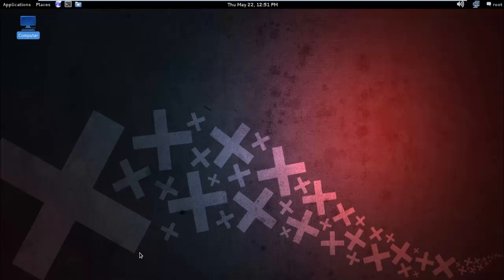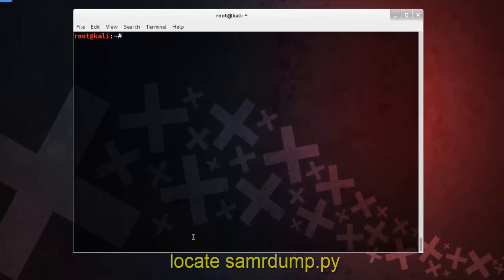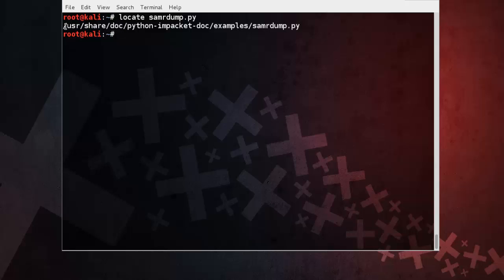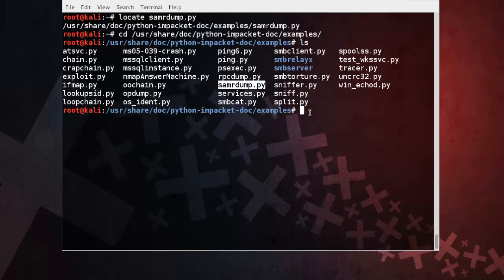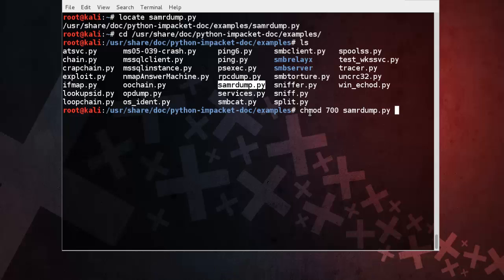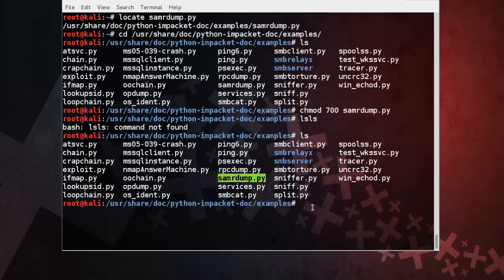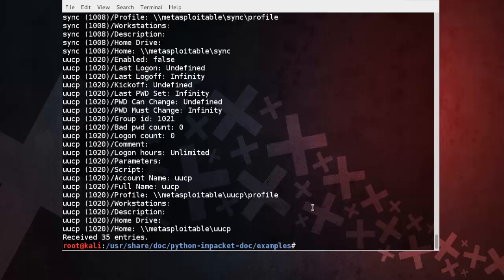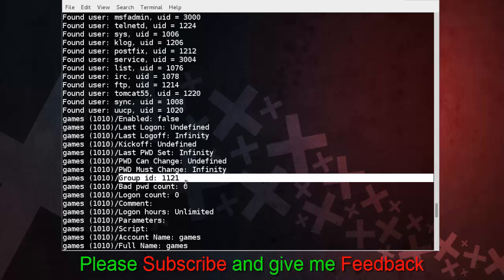Hacking-Gathering Username and Password policies using samrdump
Hello Friends,
Today I am going to show you how to gather Usarname / Password Policies using samrdump python Script.